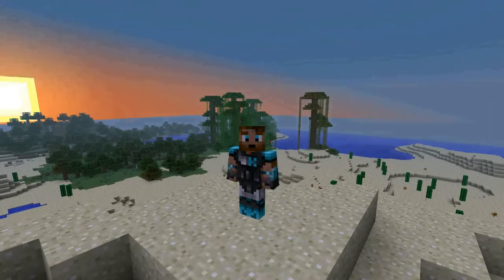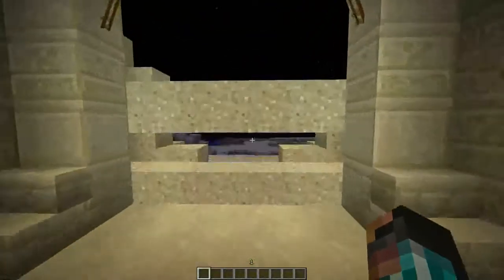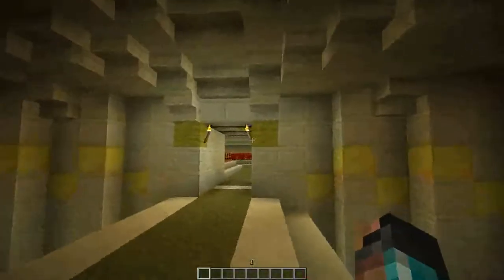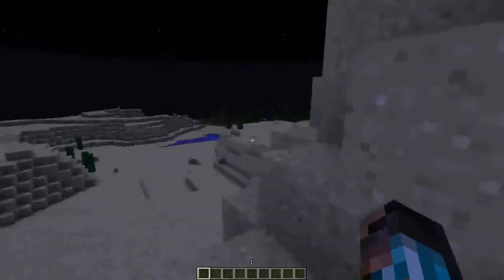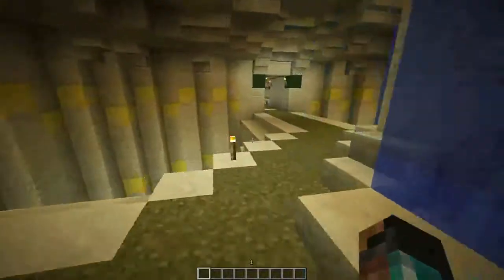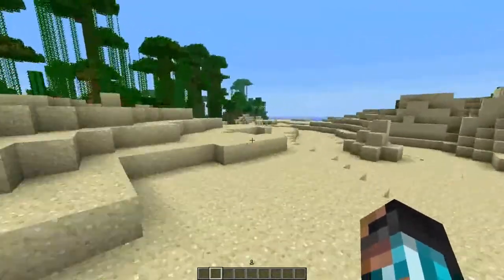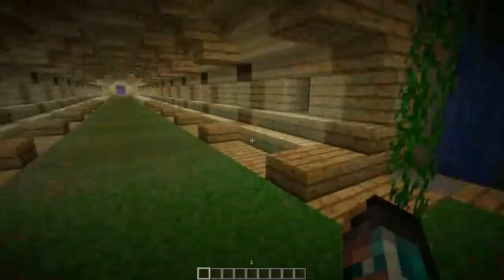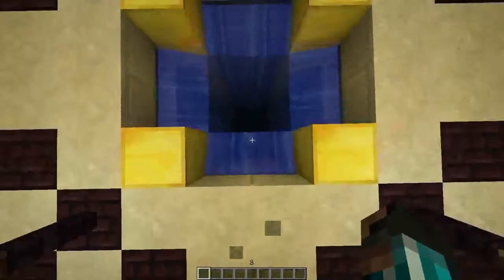Mindcrack Fan Server - Hidden Base Contest Entry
Hello Rayman and everyone. This is my entry for the Mindcrack Fan Server: Hidden Base Contest. This was all built in 1.3.2. I noticed that while I was recording I had the snapshot on. Please note that before I was recording I was testing the newest snapshot and forgot to change it back. The snapshot was changed back to the 1.3.2 as soon as I noticed the sound from the rail noises then I resumed recording. The part of the recording that was in the snapshot would not have effected anything even if i was in the 1.3.2. Sorry for the inconvenience. I hope you enjoy this entry :)